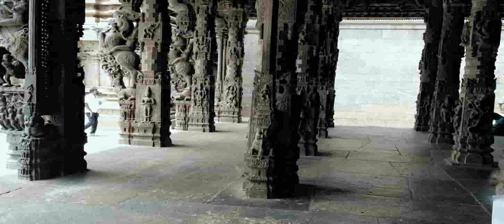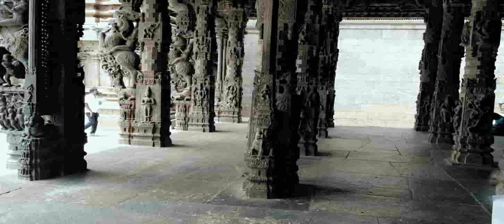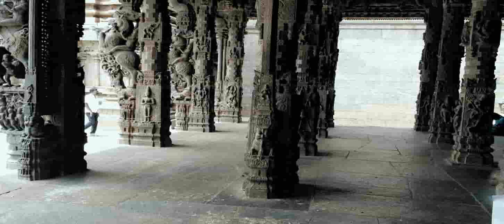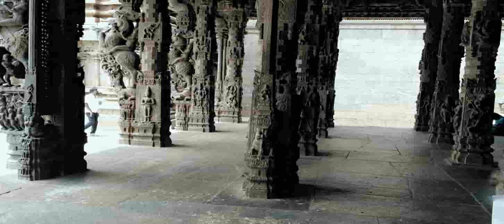Vellore-Vellore Fort Jalakandeswarar Temple